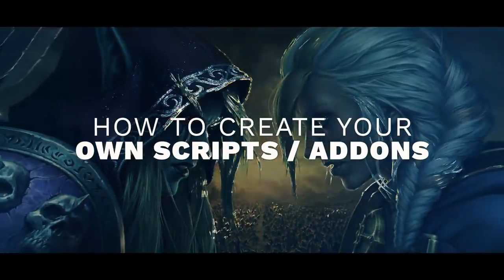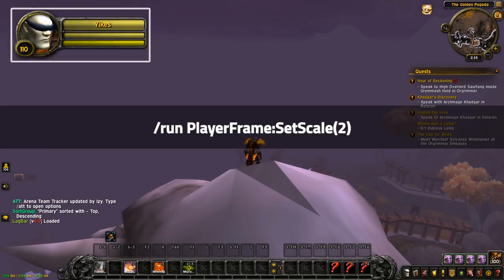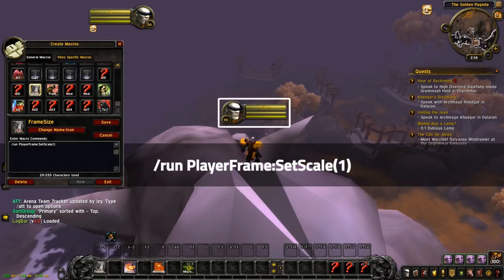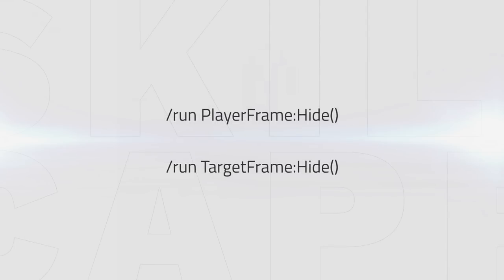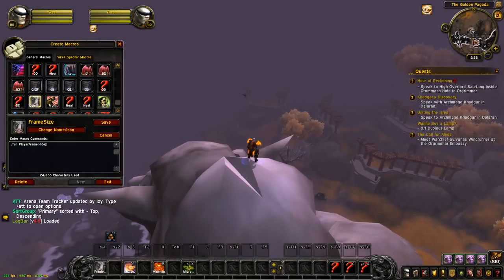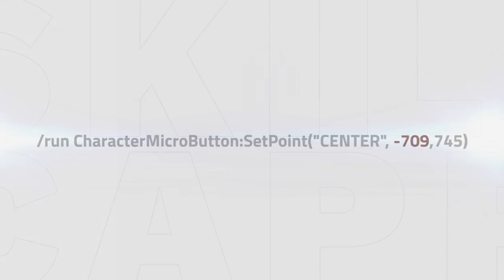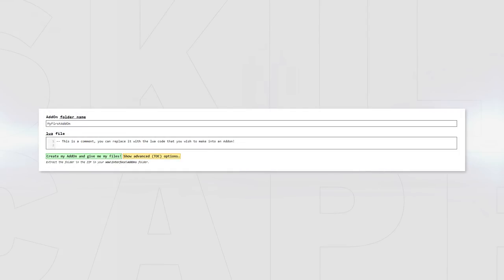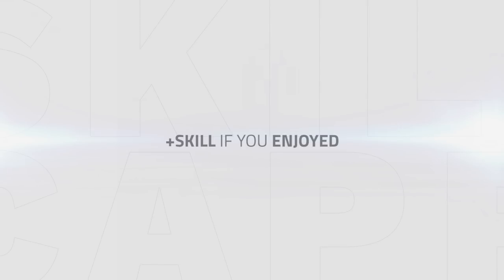How To Create WoW Scripts / Addons - Customize Your UI Like A Pro!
Video Description:
Hey guys and welcome to this new Guide! In this video we will teach you how to write your own Scripts and even creating your own Addon to make your UI the most efficient it can be!
This Guide will only cover basic Framework in the UI and not teach how to make an Addon like DBM or Gladius.